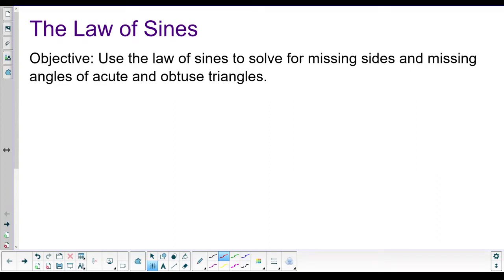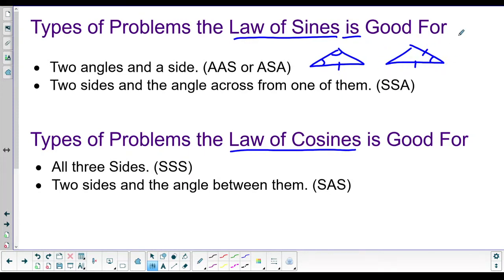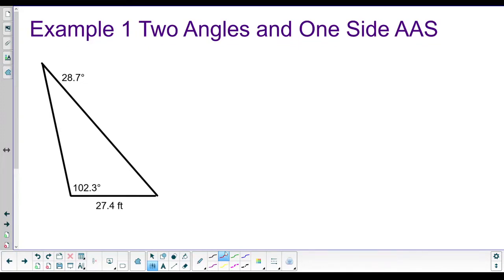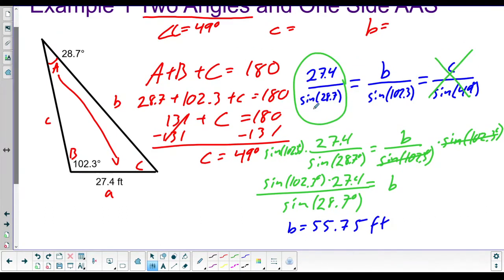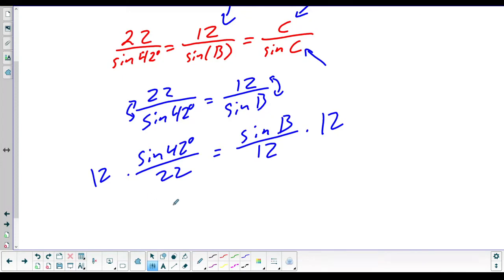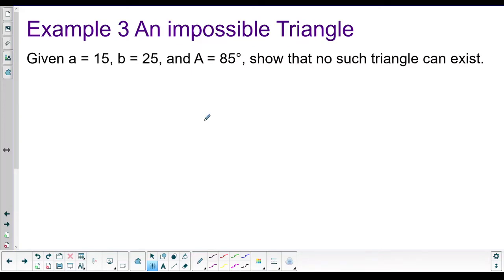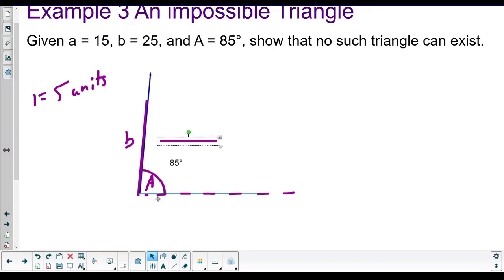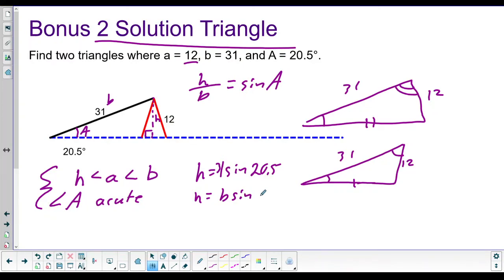Law of Sines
In this video I got over the definition of the law of sines, when you should be trying to solve a problem with the law, and several examples demonstrating the possible solutions you'll get.